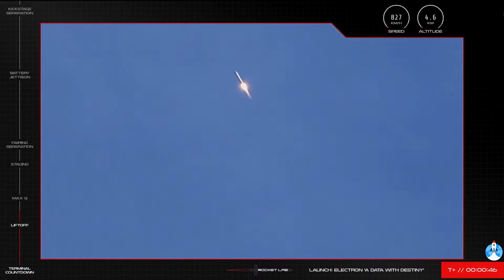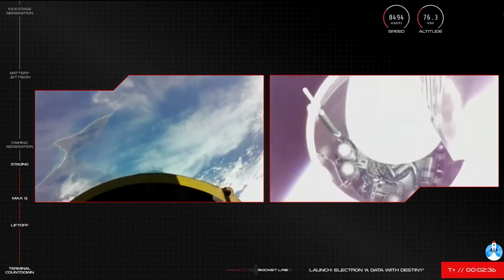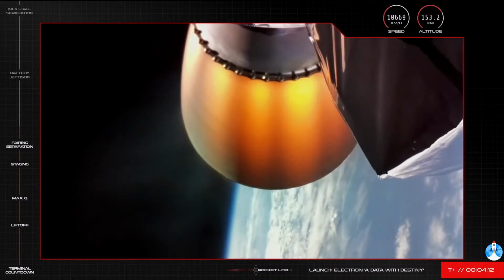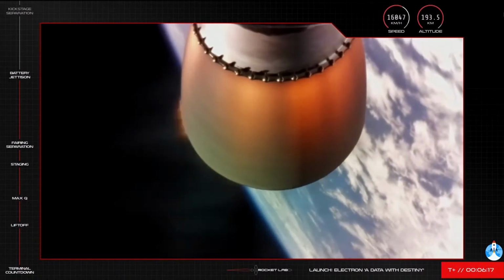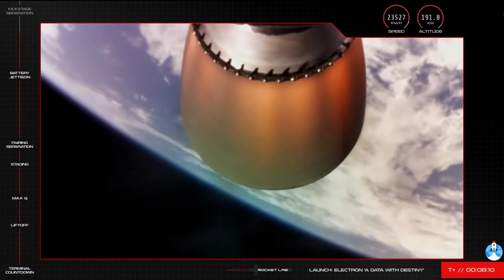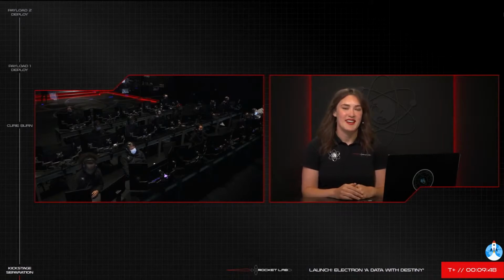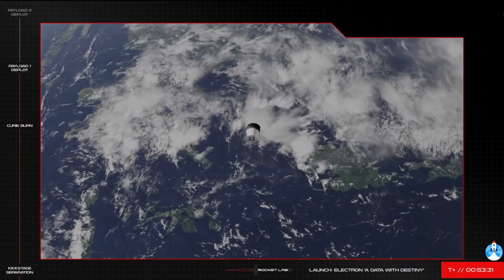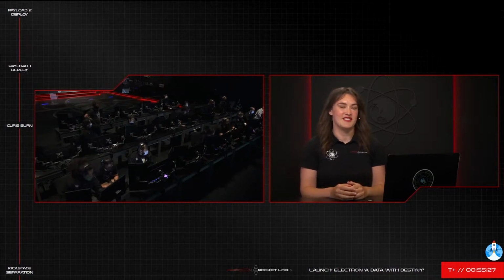Electron A Data With Destiny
Electron A Data With Destiny with initial coverage and post coverage cut
Thumbnail Photo Credit: RocketLab